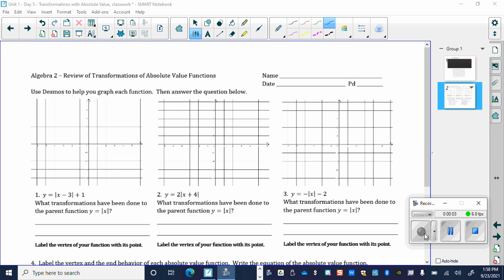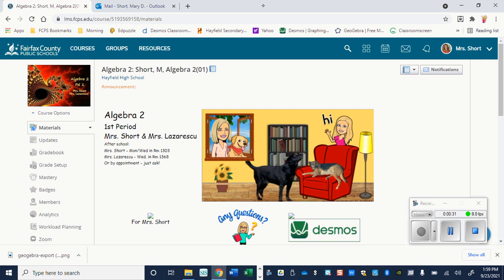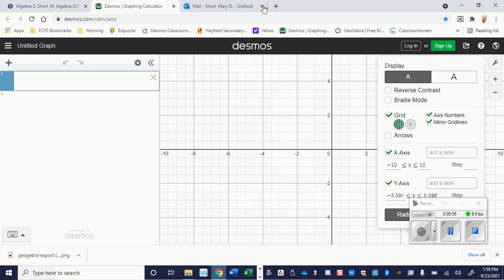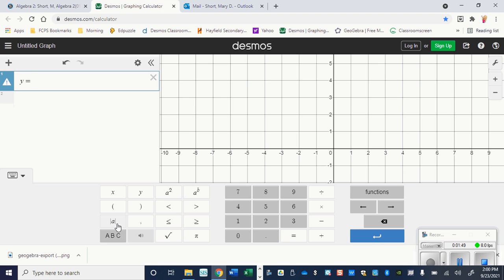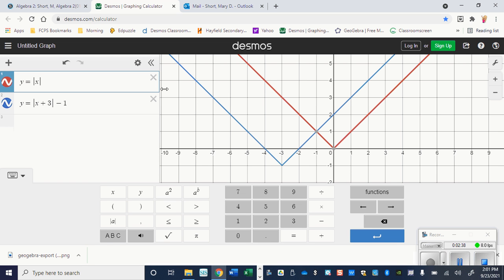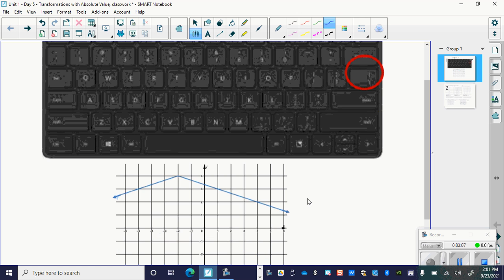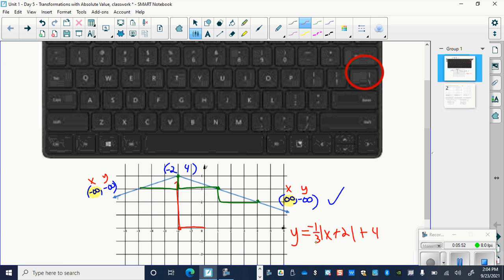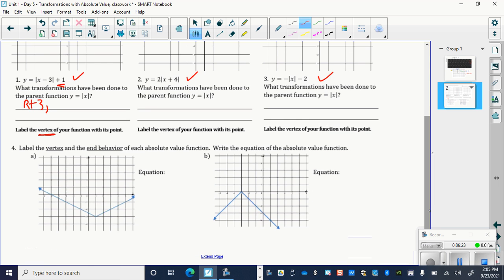Unit 1 Day 5 Transformations with Absolute Value, classwork directions